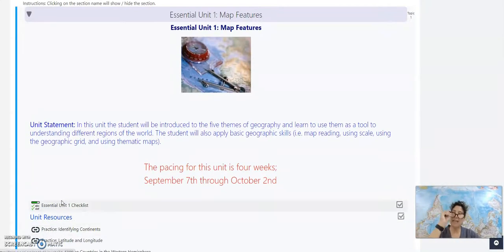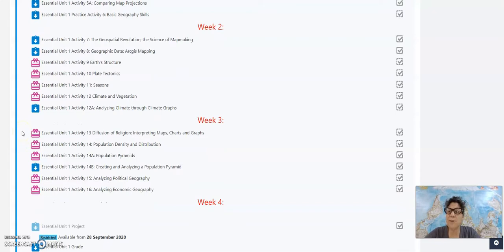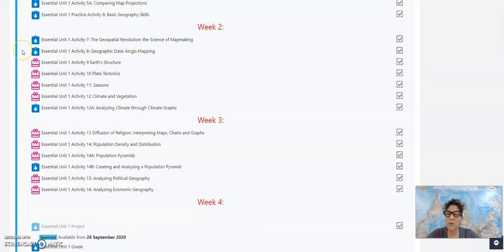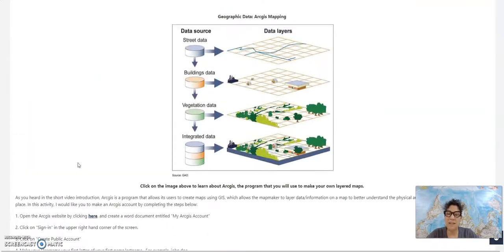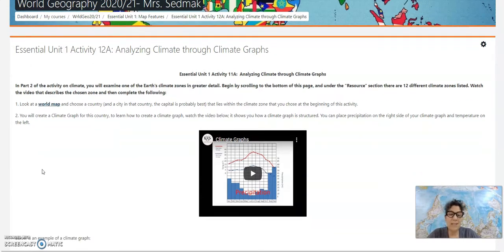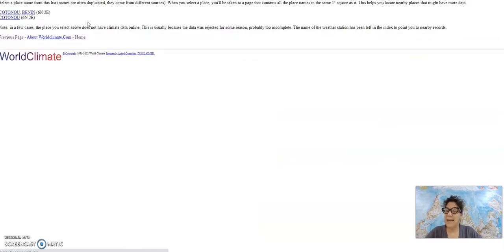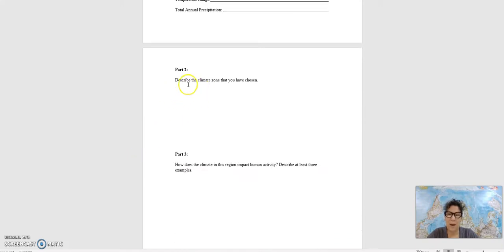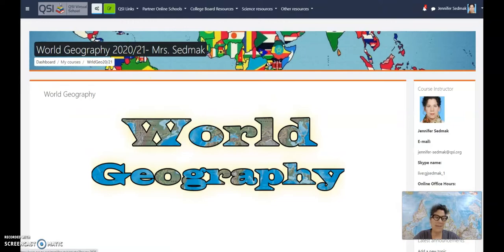E01 World Geography Week 2